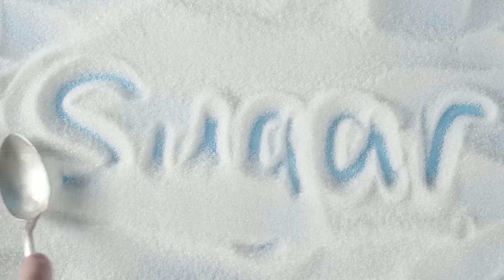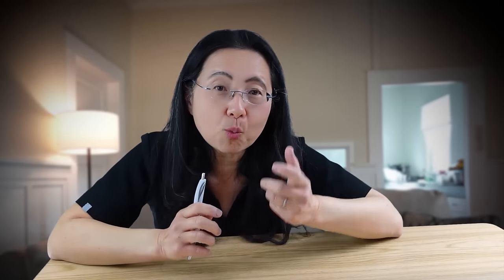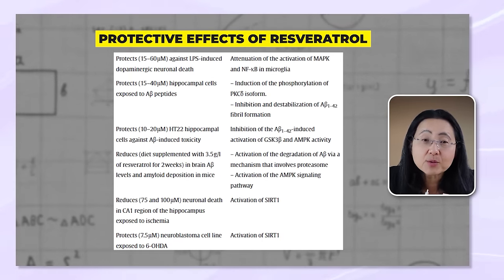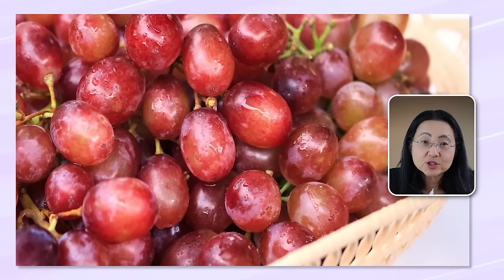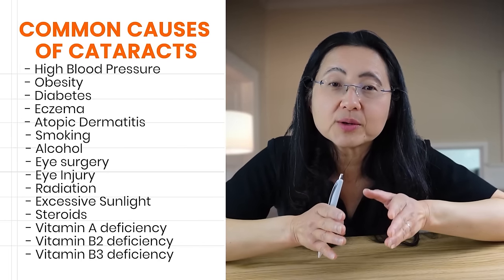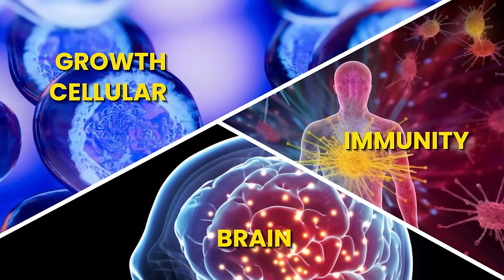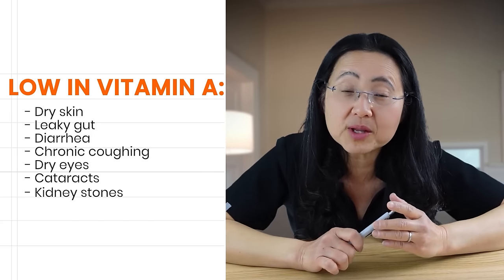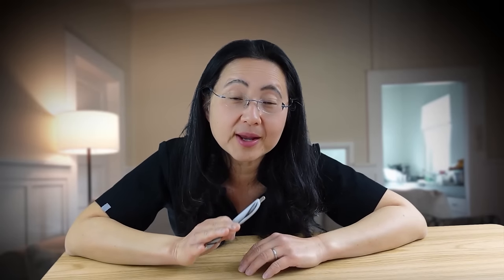Replacing Sugar: Top 10 Anti-Inflammatory Sweet Foods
Here are 10 Anti-inflammatory foods that can replace sugar. Please check notes below for timestamps of items on the list.  ♥️ 👀 Next: Beat Diabetes & Lose Weight: Top 10 Best Ways ♥️ Check Out My Favorite Daily Immunity Supplement: NACPRO+

Welcome to @HealthyImmuneDoc
HealthyImmuneDoc youtube channel is an extension of her education campaign to help people understand how to optimize immunity and inflammation and slow down premature aging caused by acute and chronic conditions.

VIDEO TOPICS:
00:00 Introduction
00:21 Common Sugar Names
00:49 #1 Grape
01:35 Grape Seeds
02:19 Grape Juice & Constipation
03:09 Concord Grape Juice & Memory
04:10 History of Grapes
04:55 Wound Healing & Antimicrobes
06:12 Atherosclerosis
07:31 Resveratrol
08:00 Vitamin D & Magnesium
09:30 Vitamin D Deficiency Risk Factors
10:32 Osteomalacia & Rickets
11:42 Diseases Due To Vitamin D Deficiency
16:03 #2 Goji Berries
16:40 Cataracts
17:38 Risk Factors For Cataracts
17:58 Glutathione Redox System
18:56 Cysteine & N-acetylcysteine
21:16 Macula
22:02 Carotenoids
22:13 Oxidative Stress
23:31 Vitamin A
24:06 Retinoids
24:27 Barberries & Acne
25:27 # 3 Persimmons
28:29 #4 Dates & Recipe For Peanut Butter Treat
29:21 # 5 Longans
30:23 # 6 Lychees
31:10 Lychees & Blood Sugar Toxicity
32:14 Ackee Fruit
33:05 #7 Raisins
33:43 Dried Fruit & Obesity
34:37 #8 Apple Sauce & Spring Roll Dip
35:13 Sodium
36:16 #9 Plum & Salsa Recipe
36:56 Bone Health
39:08 #10 Date Powder & Pancake Recipe
40:05 Blood Sugar & Saturated Fat